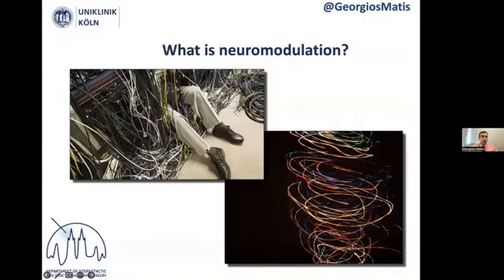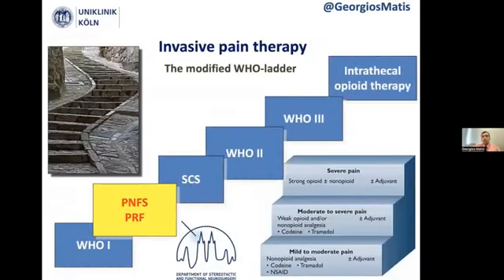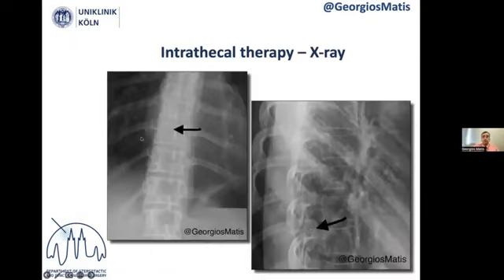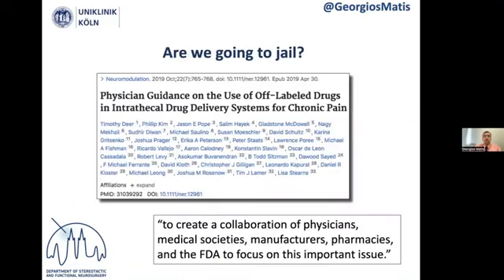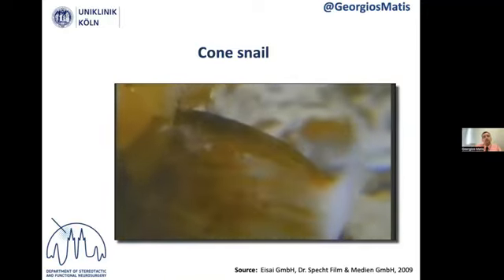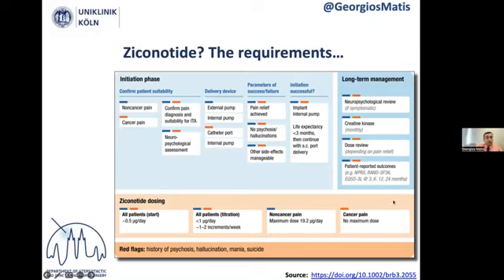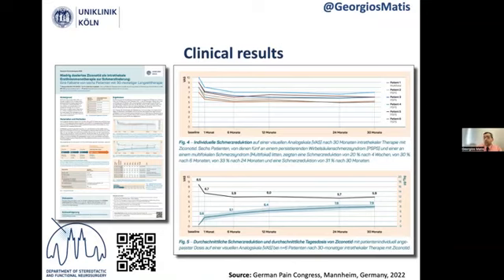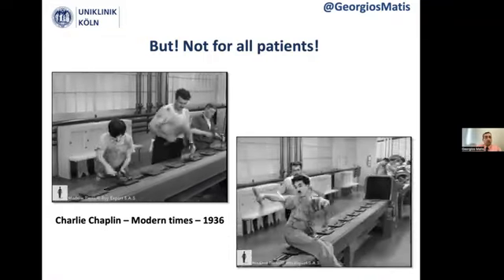Dr. Georgios Matis - Neuromodulation - Intrathecal therapy - Talk on ziconotide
🔹Presentation: “Which is the role of ziconotide in the intrathecal paintreatment?“ - @MagnusGroupLLC
🔹6th Edition of International Conference on Neurology & Brain Disorders (24-26/10/2022, Orlando, USA) 👉🏼